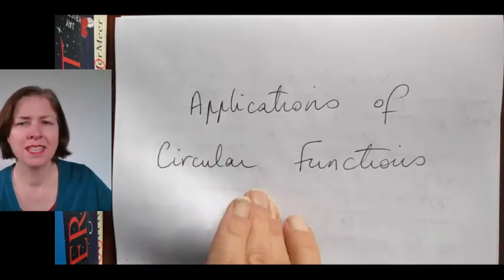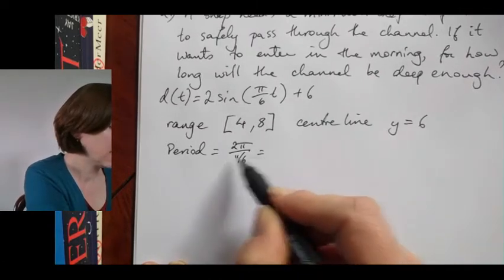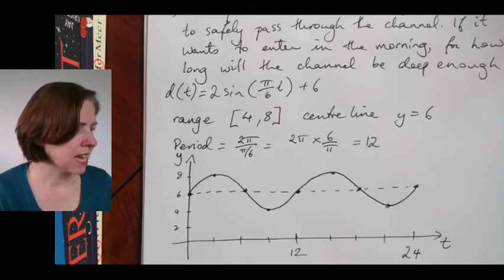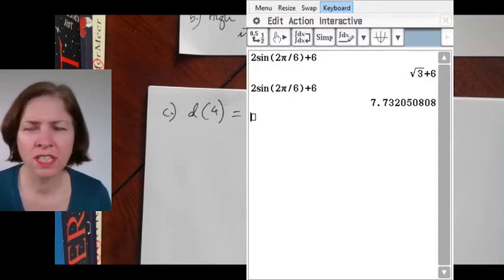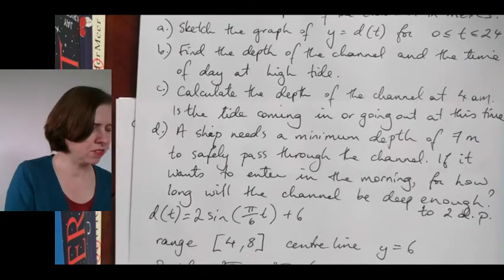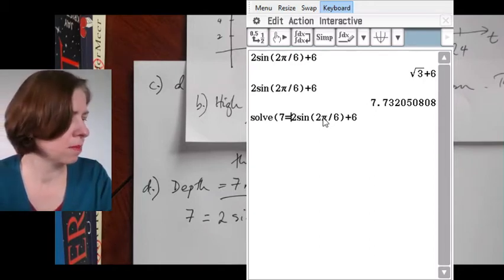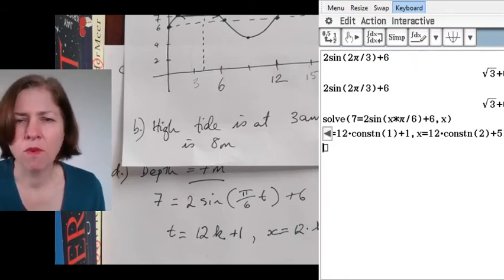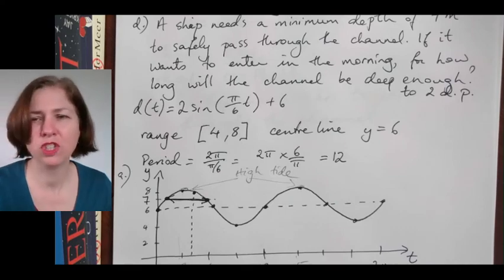Applications of circular functions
This video goes through a worked example using an application involving tides. This is a common type of question in Maths Methods.
VCE Maths Methods year 12, circular functions, trigonometric functions